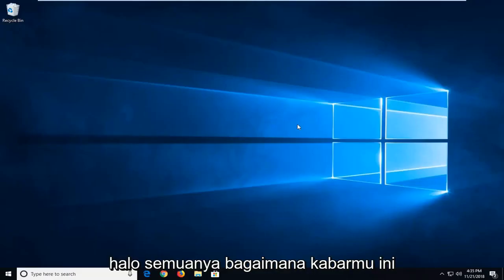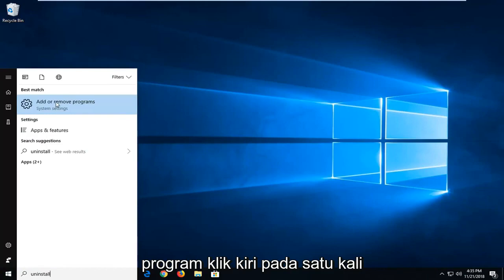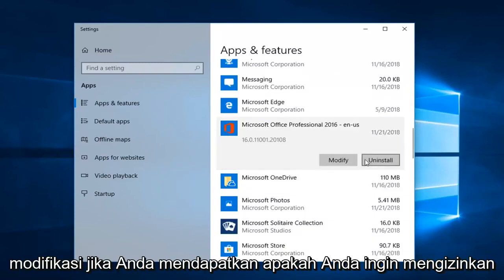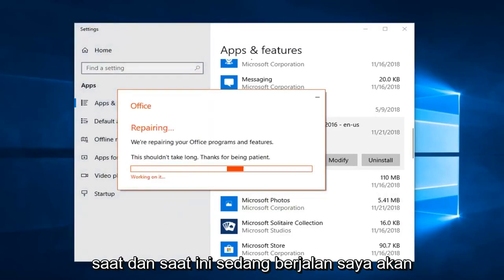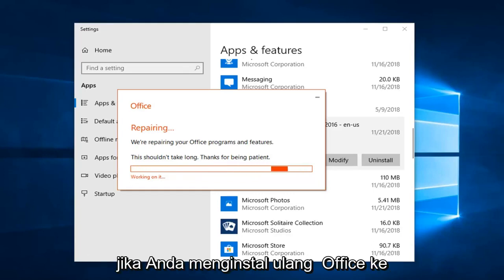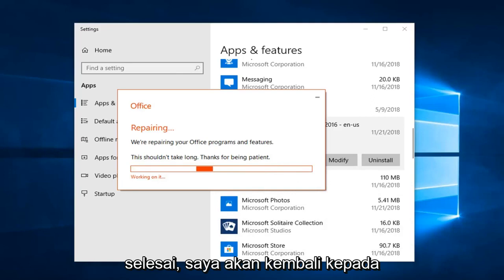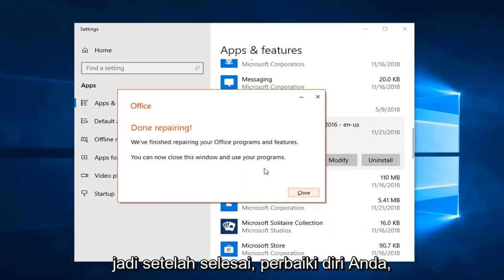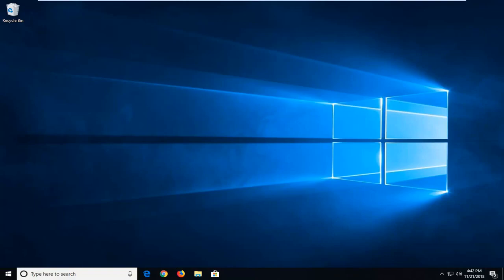Tindakan ini hanya berlaku untuk produk yang sedang diinstal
Perbaiki Tindakan Ini Hanya Berlaku untuk Produk Yang Saat Ini Terinstal.

Kesalahan 1605: 'Tindakan ini hanya berlaku untuk produk yang saat ini diinstal'

Saat Anda membuka program Microsoft Office 2010, seperti Excel 2010, Anda mungkin menerima galat ini: Tindakan ini hanya berlaku untuk produk yang saat ini diinstal.

Jika versi uji coba Office 2010 diinstal bersama dengan salinan yang Anda beli, Anda harus menghapus instalan uji coba lalu memperbaiki penginstalan Office lainnya. Untuk melakukannya, ikuti langkah-langkah ini.